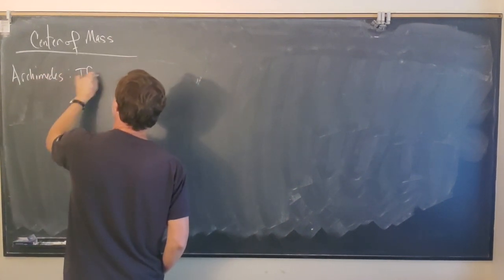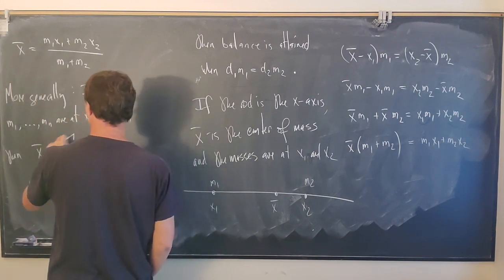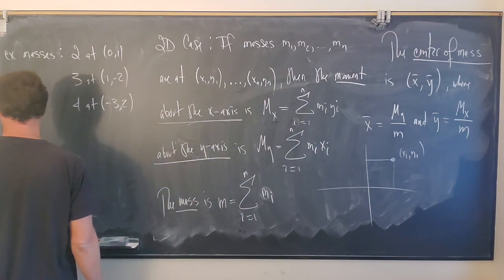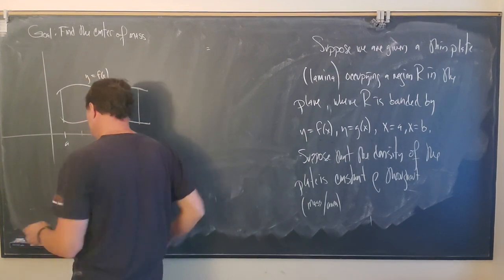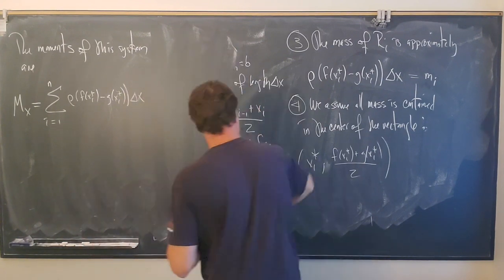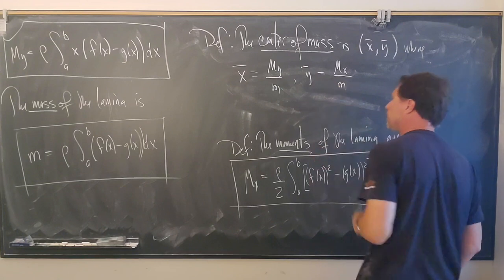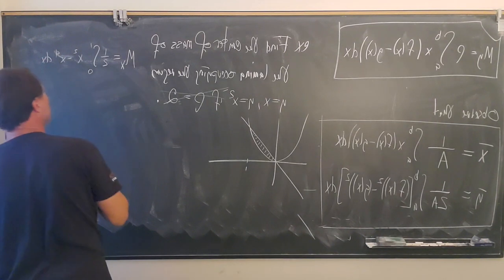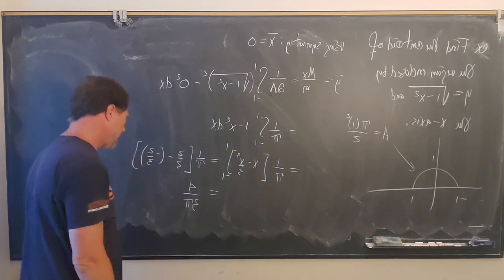142 Lecture 21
This video is about 142 Lecture 21